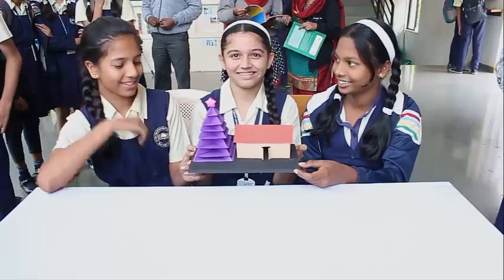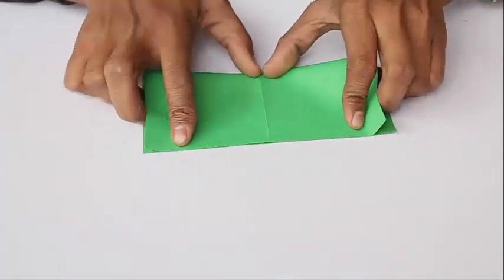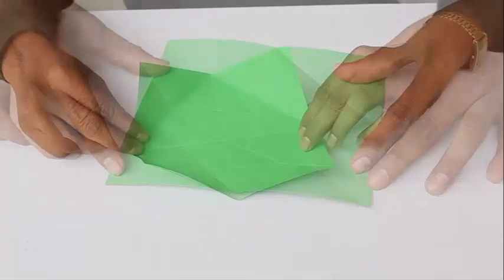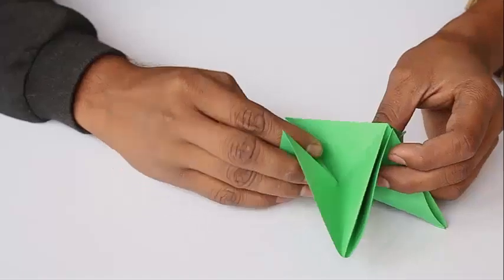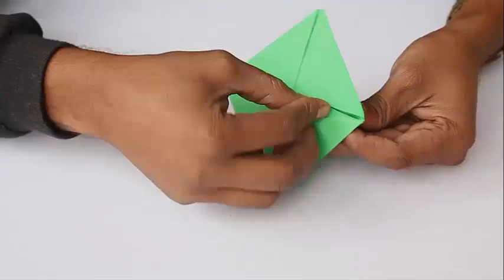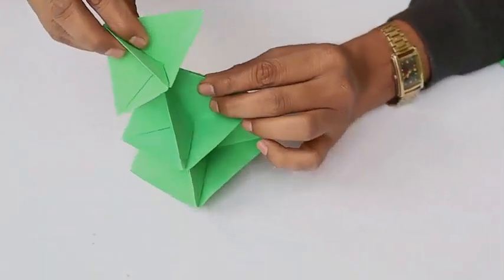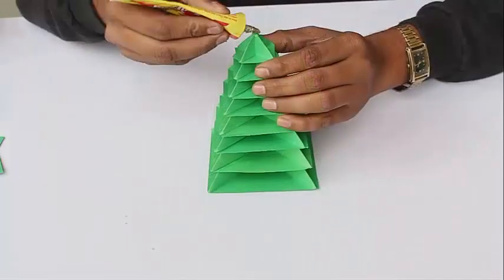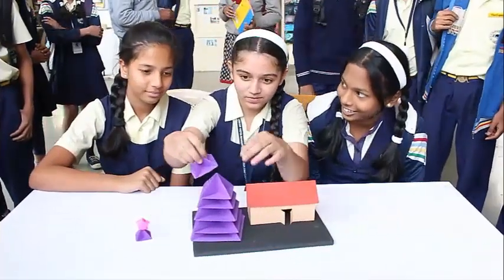Christmas Tree | English | Great Christmas Origami!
Let’s celebrate Christmas by making this wonderful Tree out of paper. Every year we cut around 80-million trees worldwide.
These trees are traditionally spruce, pine or fir have needle like leaves overall conical shape.
We need around square pieces of paper of varying size. First take the square piece of paper and fold in half along both the sides and both the diagonals. So now you have divided the square in 8 small Triangles. Now open the paper and fold all four corners of the paper to the middle of the square to make a smaller square half the size of Original Square.
Now pinch the edges of the smaller square and push it inside to make a pyramid shaped structure. Pull the triangular flap down between the two walls and fold the middle point of triangle on the side. This leaves a small triangle hanging downwards. This small triangle needs to be folded between the two walls of the pyramid at the bottom.
Repeat this procedure for the remaining three triangles between the walls. This makes the primary structure the pyramid of our tree.
Make eight such structures from varying sizes of square paper.
Weave the smaller pyramid over the larger one and keep doing this for all the pyramids in ascending order. This makes a wonderful coniferous Christmas tree.  This looks conical or pyramid shaped like the real ones.
And now we can decorate the tree with paper star. Tie a knot in a small rectangular strip to make a pentagonal star.
You can put lots of stars and paper balls on the tree and decorate your house this Christmas.
So make this paper Christmas tree and enjoy like these children. This work was supported by IUCAA and Tata Trust. This film was made by Ashok Rupner TATA Trust: Education is one of the key focus areas for Tata Trusts, aiming towards enabling access of quality education to the underprivileged population in India. To facilitate quality in teaching and learning of Science education through workshops, capacity building and resource creation, Tata Trusts have been supporting Muktangan Vigyan Shodhika (MVS), IUCAA's Children’s Science Centre, since inception. To know more about other initiatives of Tata Trusts, please